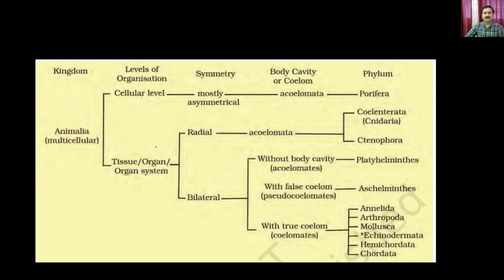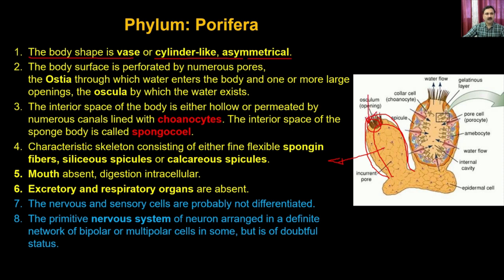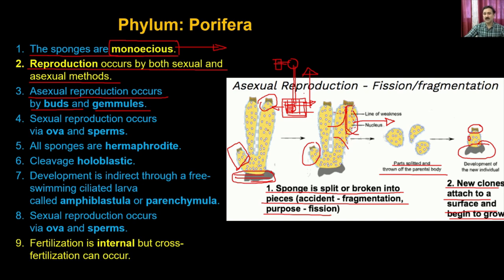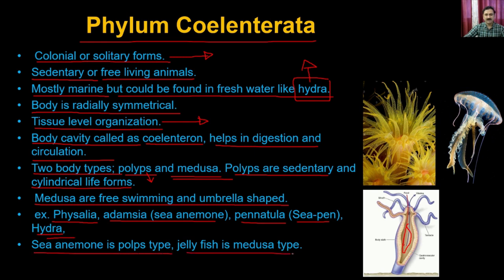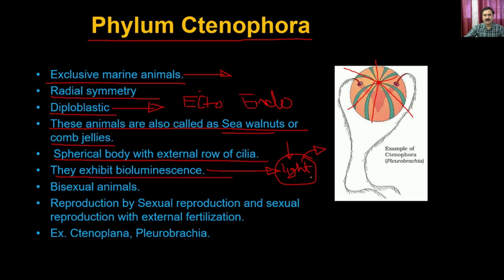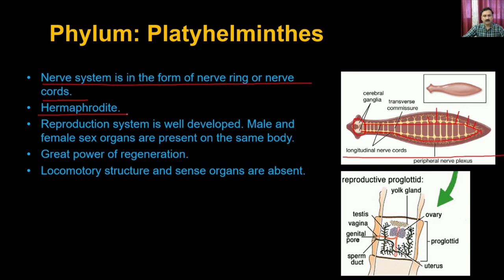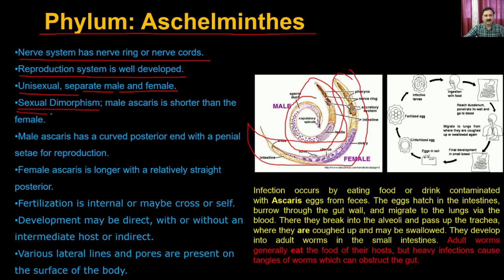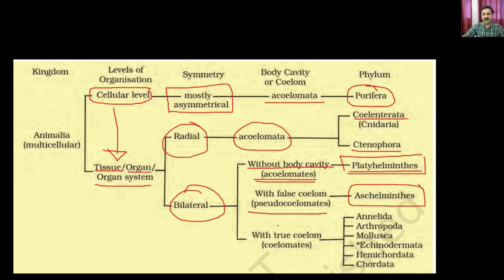Biology Class 11 Unit 02 Chapter 02 Animal Kingdom L 2/5